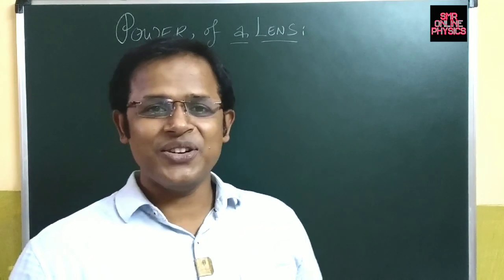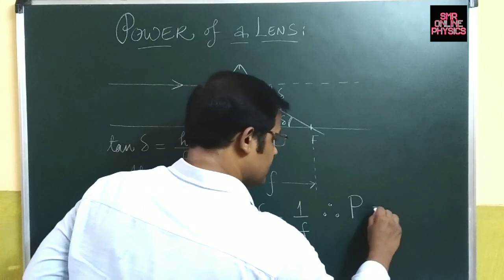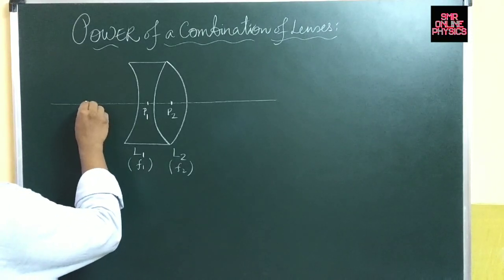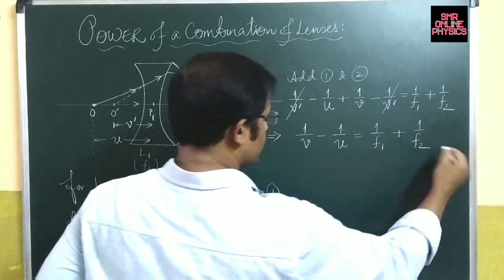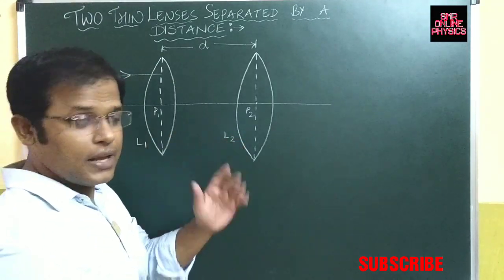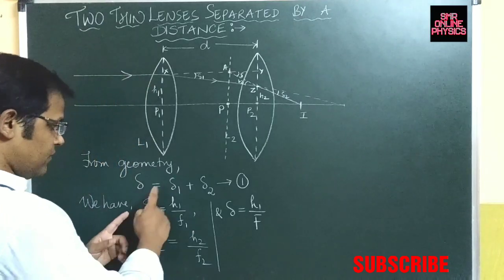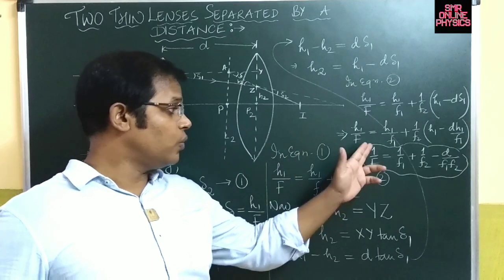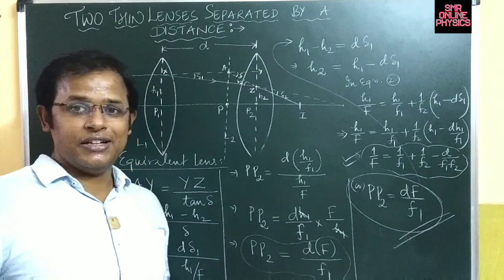COMBINATION OF LENSES - POWER OF A LENS, LENSES IN CONTACT and LENSES SEPARATED BY A DISTANCE.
In this video, a detailed discussion on power of a single lens, power of two lenses in contact and equivalent focal length of tow thin lenses separated by a distance is done in an easy to understand manner. With a view that Students and general viewers can benefit from my classes, i have discussed this topic in an easy to understand english language.

** I am Mahesh, MSc BEd, a teacher at heart and by profession for the past 15 years.

* THANK YOU ALL FOR YOUR LOVE AND SUPPORT.  HAPPY LEARNING ALWAYS.